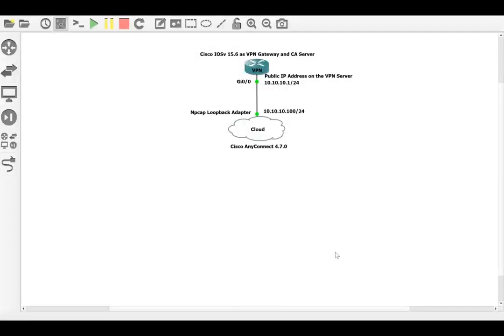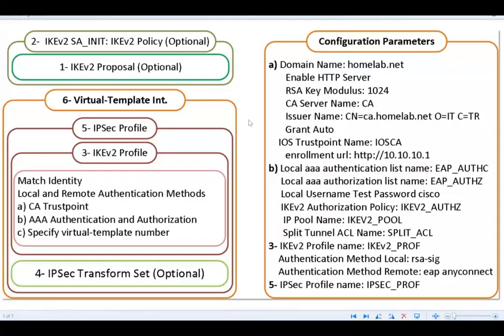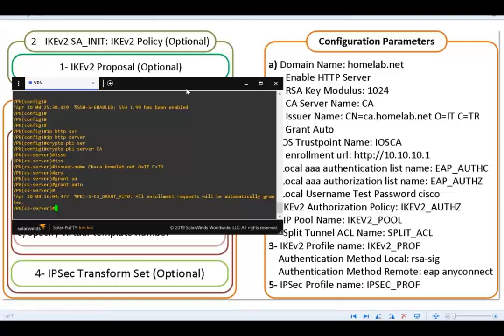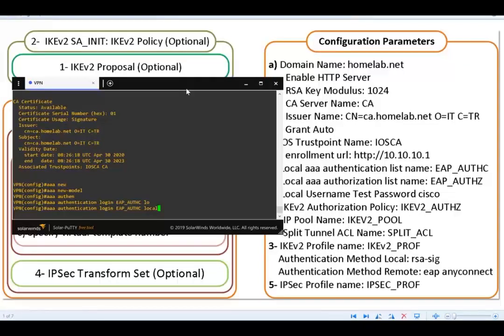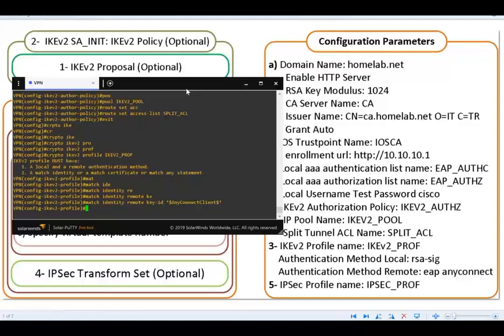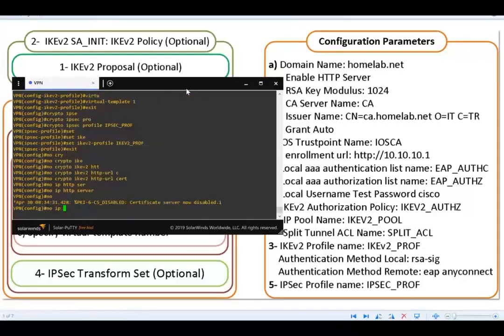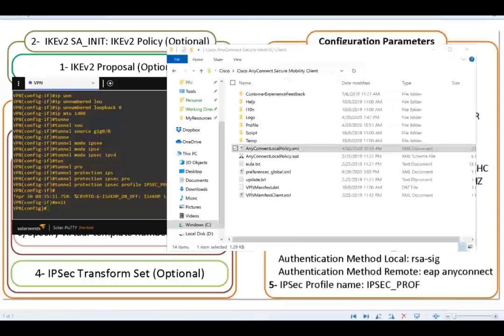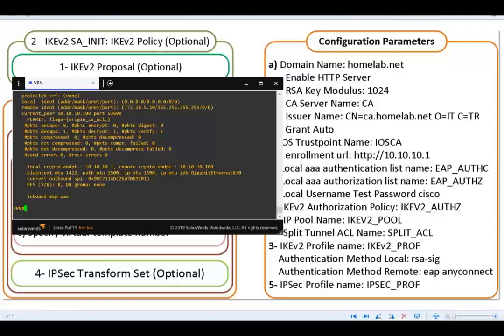Flex VPN Nedir ? / What is Flex VPN ?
-Flex VPN nedir ?
-Nasıl çalışır ?

Triple CCIE#17194 Muhammed Eslami Hocamız sizlere anlatsın.